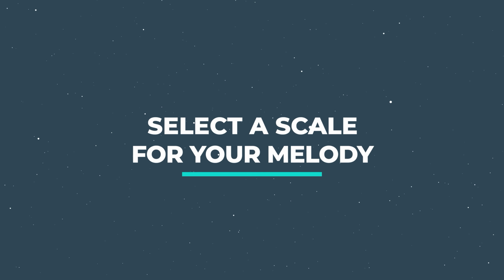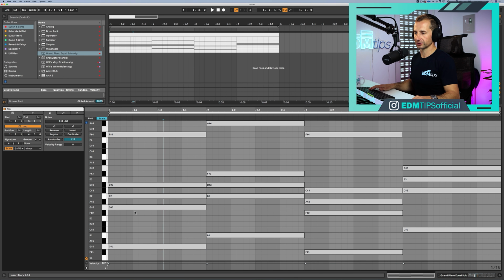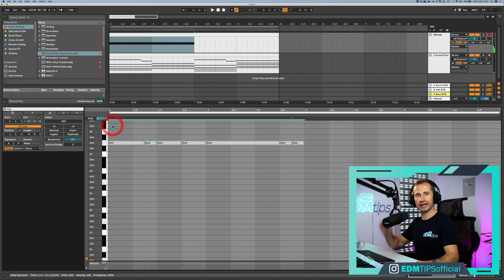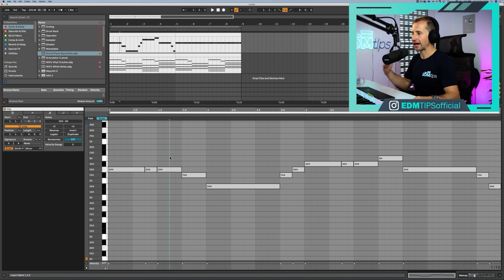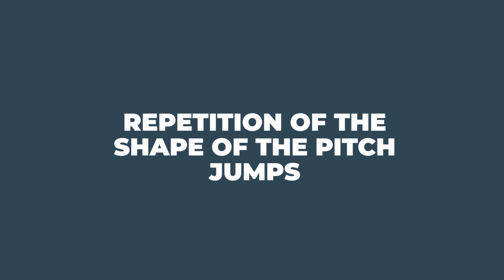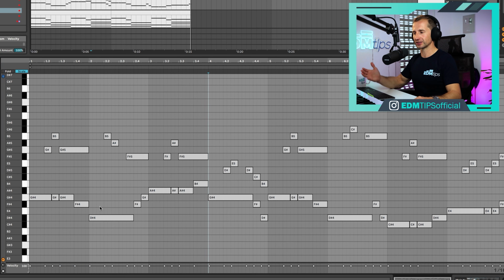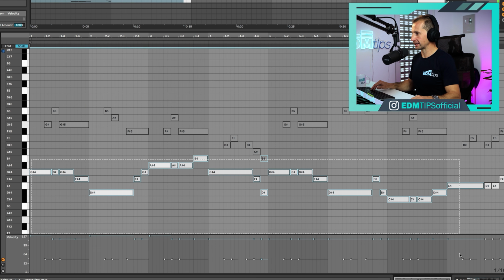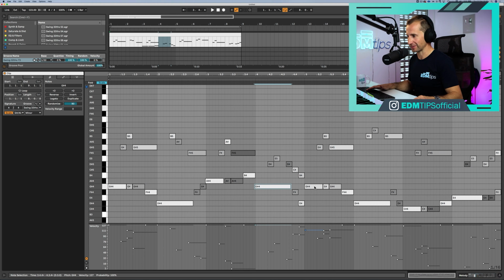3 SIMPLE Rules for Catchy Melodies EVERY Time 🎹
🚀🚀 LEARN MUSIC PRODUCTION in 7 days!
►► Want to learn music theory? In this step-by-step melody-writing tutorial, I’ll show you how to write melodies (and counter-melodies) from scratch, starting with the bass line, the chords, and ultimately the 3 key rules that will ensure your melodies are catchy and memorable - making them stick in your listeners’ heads for days.

I’ll also show you the common mistakes producers make when writing melodies - and how you can avoid them.

🙌 Shout out to my Accelerator student, @zoyasmusic who just hit over 50,000 streams with her new track collaboration with @dt8project456. Listen here and like/share if you dig!

If you want to learn the secrets of making melodies, these 3 tips for writing evocative melodies will show you the secrets of melody writing. If you know how to make catchy melodies that are memorable, I will show you exactly how in Ableton Live (but these rules apply in any DAW or even outside the DAW).

To know how to make a melody properly is really the secret of how to write a catchy tune in general, and this melody writing tutorial will show you all the melody writing tips the pros use.

00:00 - Overview
00:36 - Choosing a Preset
01:20 - Vibe is King 👑
01:47 - Select a Scale
02:38 - Writing the Bass Line
03:02 - Building the Chord Progression
06:20 - Writing the Melody
07:05 - Melody Rhythm
09:05 - Melody Pitch
11:22 - Adding Interest to Your Melody
13:14 - Counter Melody
17:42 - Humanising Your Melody

Will

AND…